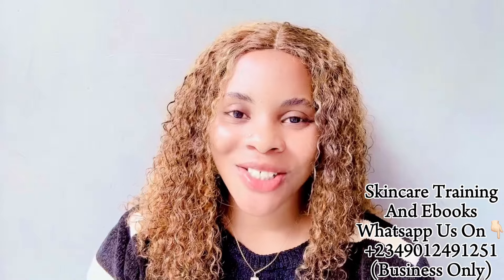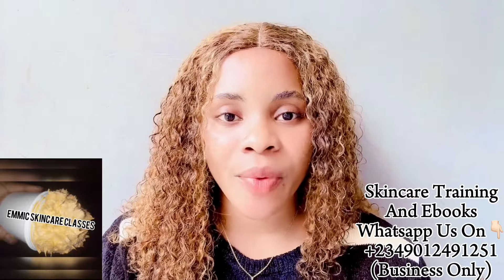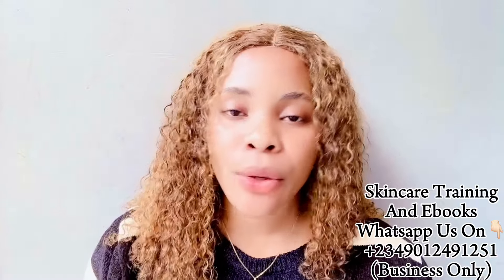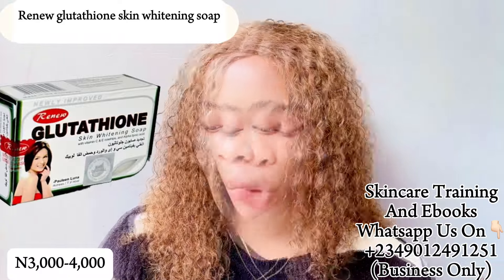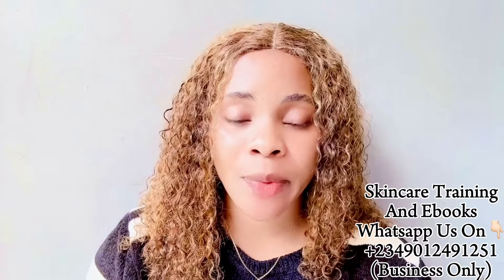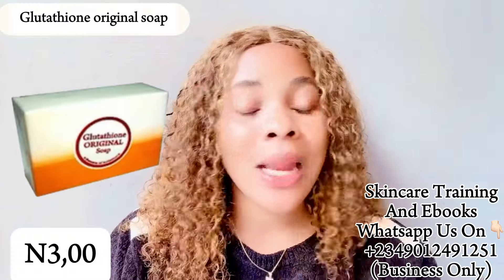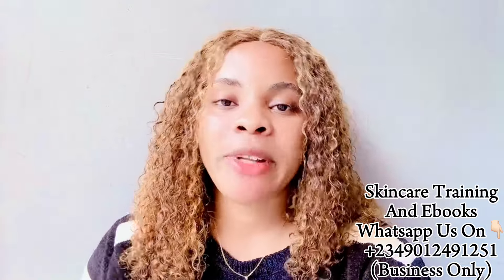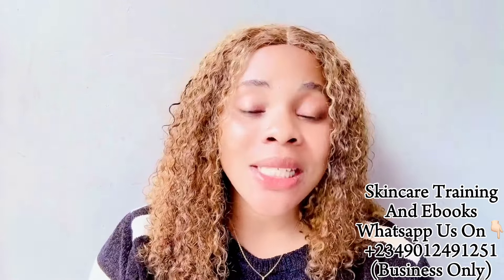BODY SOAPS THAT WILL LIGHTEN YOUR SKIN WITHOUT BLEACHING OR DAMAGING YOUR SKIN | EVEN AND GLOWY SKIN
WELCOME TO THE YOUTUBE CHANNEL 🙏🏻🙏🏻🙏🏻✨Here we talk all about Skincare,diys,recipes ,product reviews and recommendations ,beauty and life style

Uploads of video is every Tuesday and Friday by 5pm Nigeria Time(WAT)

For skincare training
And ebook pls send a
WhatsApp message
(Business only)

Instagram Accounts
Instagram accounts
emmic_skincare_academy
cassie_nailah078

📌FREQUENTLY ASKED QUESTIONS
• When is your birthday?: 3rd August
• Where do you live? :Nigeria
• Where are you from? : Delta state Nigeria
• What camera do you use? :IPhone 14 Pro Max camera And Canon 70D

♦️ABOUT ME
1 am the Beauty and lifestyle content creator plug residing in Nigeria ! I am a Wife and mother of two, that seamlessly runs Emmic Skincare Academy for skincare training in Nigeria, a blog and this amazing YouTube channel and also try to live my best life.
Before vou ask✌🏻

With Love❤️
Cassie Nailah✌🏻💋

Time stamps

0:00 - intro
0:50 - skincare training
1:08 - why the soap won’t bleach your skin
2:09 - glutathione injection soap
4:24 - renew glutathione skin whitening soap
6:23 - glutathione original soap
7:55 - glutathione comprime soap
9:28 - how to use bar soap for double cleansing
10:50 - Outro